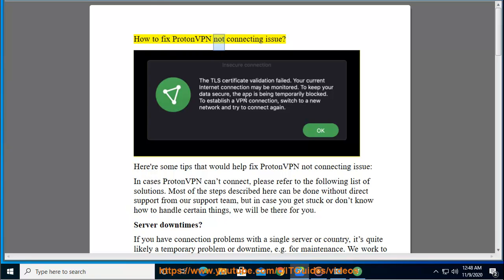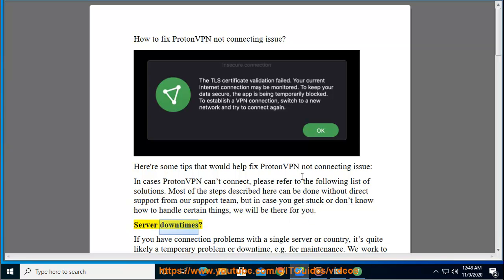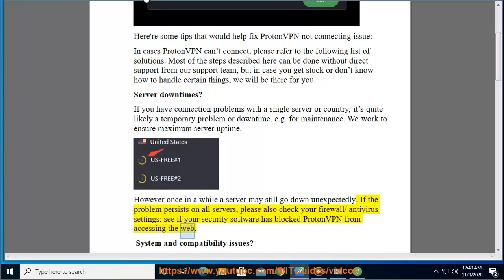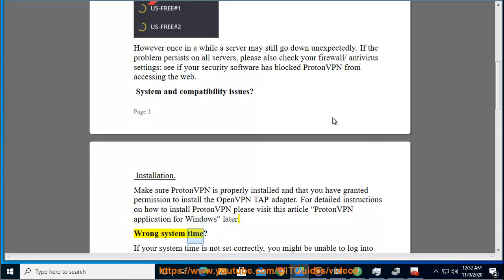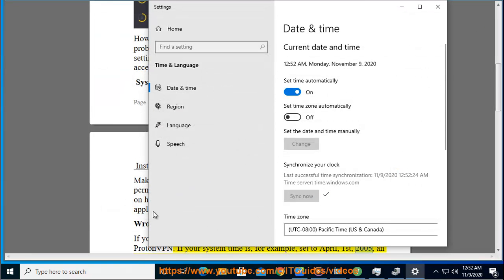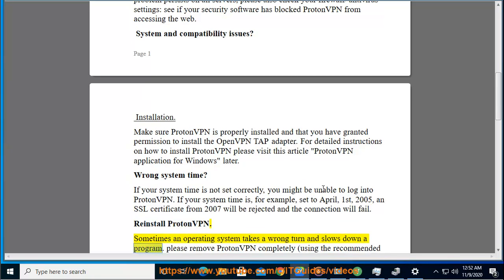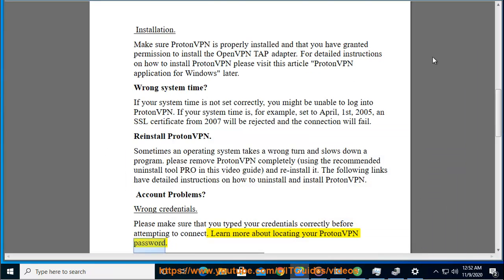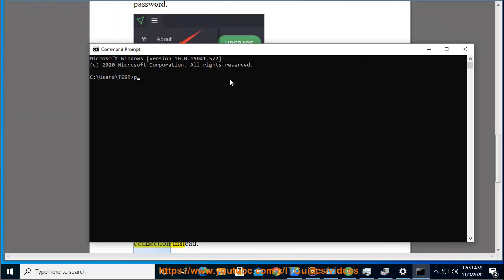Fix ProtonVPN not connecting issue on Windows/Mac (2023 Updated)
Here's how to Fix ProtonVPN not connecting issue on Windows/Mac. Hit % get yourself started w/ ProtonVPN later. To effectively remove unwanted/problematic programs, run this best uninstall tool@

Here are some troubleshooting steps you can take if ProtonVPN is not connecting:

1. **Check your internet connection.** Make sure that you are connected to the internet and that your internet connection is working properly. You can do this by trying to access a website or another online service.
2. **Restart your device.** Sometimes a simple restart can fix connection problems. Restart your computer or mobile device and try connecting to ProtonVPN again.
3. **Check your ProtonVPN settings.** Make sure that your ProtonVPN settings are correct. You can do this by opening the ProtonVPN app and checking the settings.
4. **Reinstall ProtonVPN.** If you are still having problems connecting, you can try reinstalling ProtonVPN. This will remove any corrupted files and install a fresh copy of the app.
5. **Contact ProtonVPN support.** If you have tried all of the above steps and you are still having problems connecting, you can contact ProtonVPN support for help. They will be able to help you troubleshoot the issue and get you connected.

Here are some additional tips for troubleshooting ProtonVPN connection problems:

* Make sure that you are using the latest version of the ProtonVPN app.
* If you are using a firewall or antivirus software, make sure that it is not blocking ProtonVPN.
* If you are using a proxy server, make sure that it is configured correctly.
* If you are connecting to ProtonVPN from a country with strict internet censorship, you may need to use a different server.
* If you are still having problems connecting, try connecting to a different server.
* You can also try connecting to ProtonVPN from a different device.

i. If you are connected to ProtonVPN but you cannot access the internet, there are a few things you can try:

1. **Check your internet connection.** Make sure that you are connected to the internet and that your internet connection is working properly. You can do this by trying to access a website or another online service.
2. **Restart your device.** Sometimes a simple restart can fix connection problems. Restart your computer or mobile device and try connecting to ProtonVPN again.
3. **Check your ProtonVPN settings.** Make sure that your ProtonVPN settings are correct. You can do this by opening the ProtonVPN app and checking the settings.
4. **Reinstall ProtonVPN.** If you are still having problems connecting, you can try reinstalling ProtonVPN. This will remove any corrupted files and install a fresh copy of the app.
5. **Contact ProtonVPN support.** If you have tried all of the above steps and you are still having problems connecting, you can contact ProtonVPN support for help. They will be able to help you troubleshoot the issue and get you connected.

If you have tried all of the above steps and you are still having problems connecting to ProtonVPN, it is possible that there is an issue with the ProtonVPN servers. In this case, you can try waiting a few minutes and then trying to connect again. If the problem persists, you can contact ProtonVPN support for help.

Here are some additional things you can try:

* Check your DNS settings. Make sure that your DNS is set to a reliable provider, such as Google or Cloudflare.
* Try using a different VPN protocol. ProtonVPN supports a variety of VPN protocols, such as OpenVPN, WireGuard, and IKEv2. Try using a different protocol to see if that resolves the issue.
* Disable IPv6. Some users have reported that disabling IPv6 can resolve connection problems with ProtonVPN. To disable IPv6, open your network settings and uncheck the box next to "Internet Protocol Version 6 (TCP/IPv6)."
* Update your network adapter drivers. Outdated network adapter drivers can sometimes cause connection problems. To update your network adapter drivers, go to the website of your computer manufacturer and download the latest drivers for your network adapter.